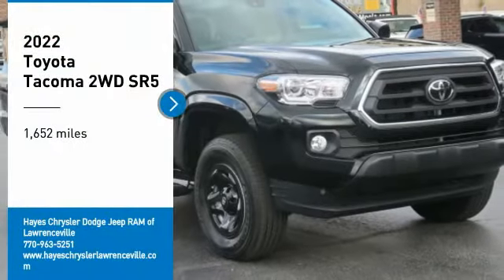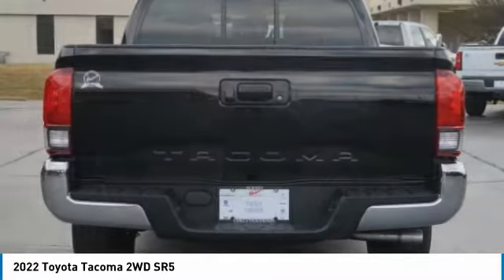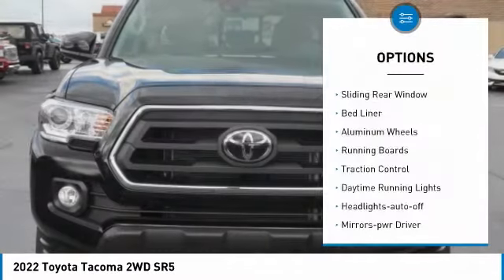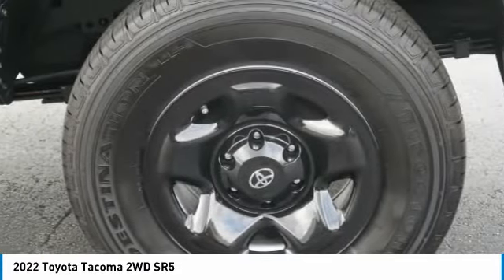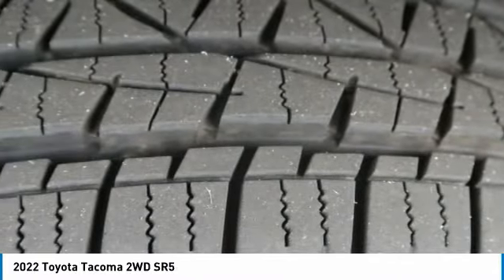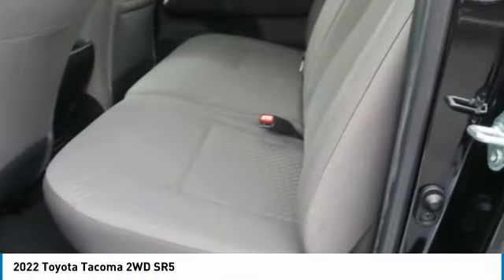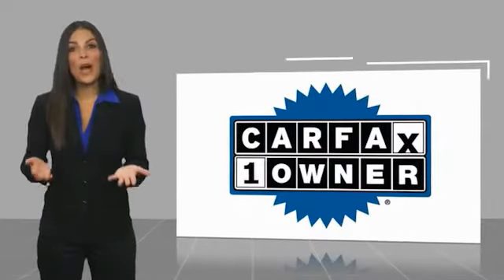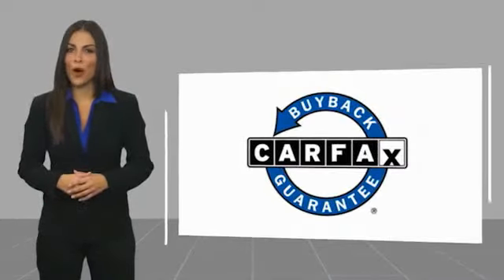2022 Toyota Tacoma 2WD Lawrenceville GA L239163A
2022 Toyota Tacoma 2WD SR5